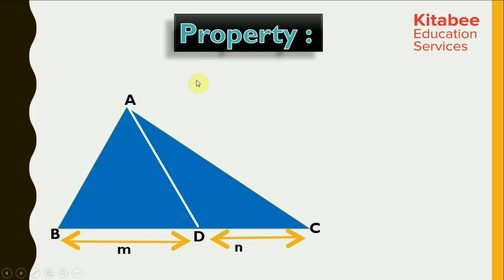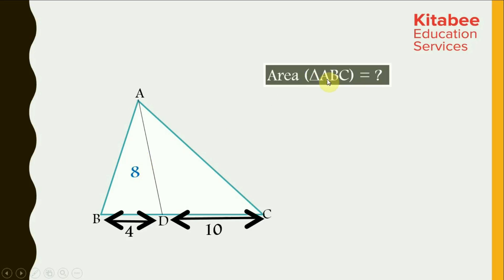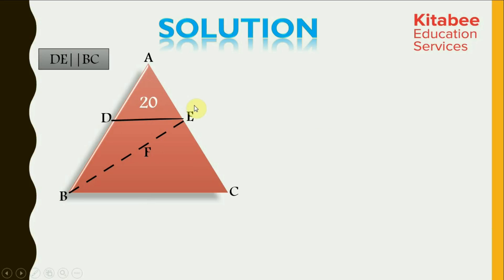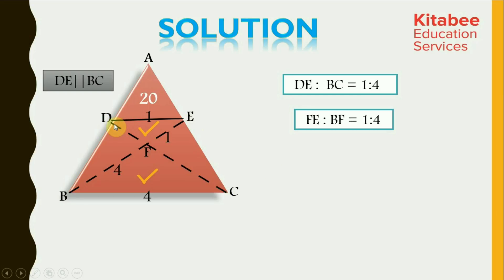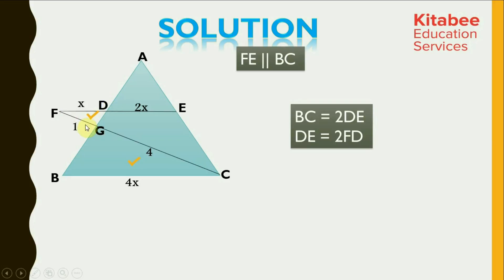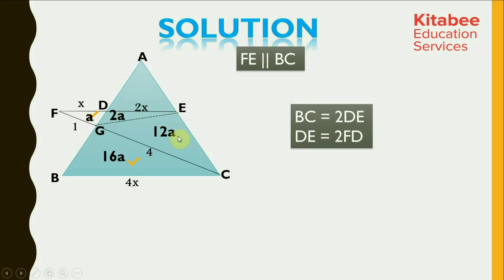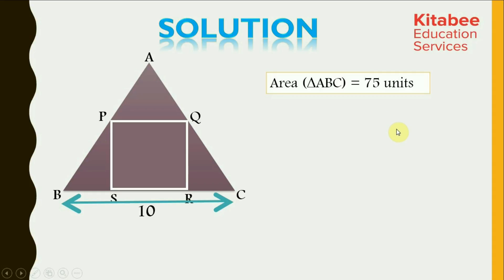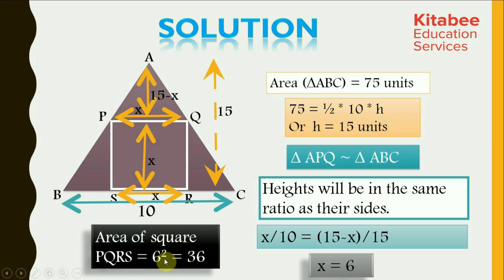Similar Triangles Part 2 | Geometry | Quantitative Aptitude for CAT & GMAT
Learn concepts of Similar Triangles problems from chapter Geometry. Apply these basic concepts to visualise and solve questions from CAT, GMAT, XAT, IIFT, SNAP, CMAT, NMAT and other aptitude exams.

Cheers!
Team Kitabee